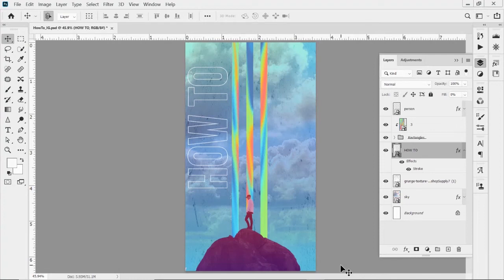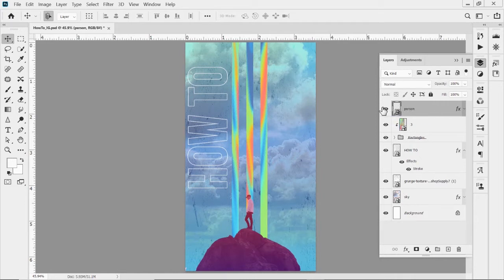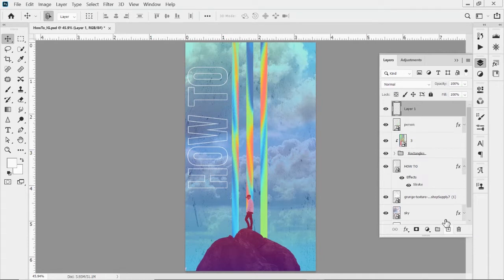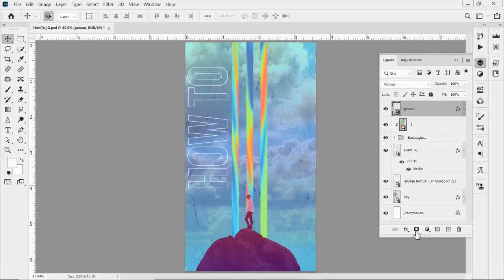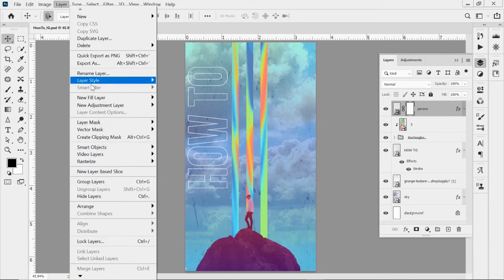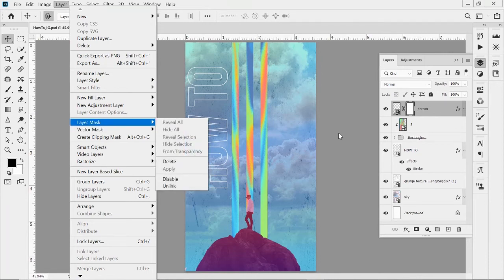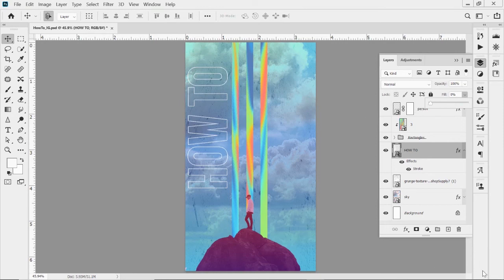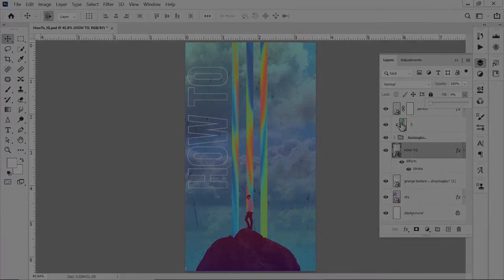Ps Tutorial LayersPanel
Overview of the layers panel in Photoshop